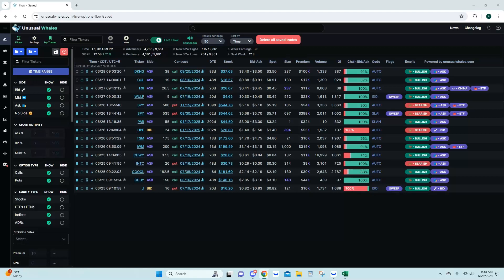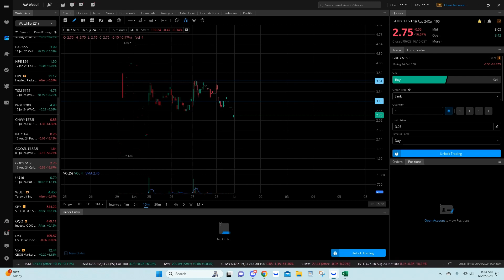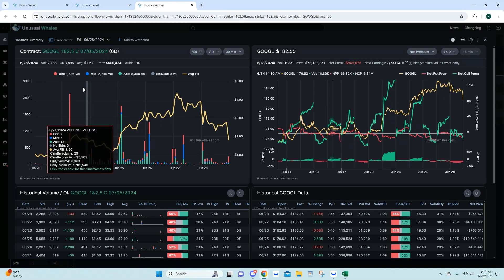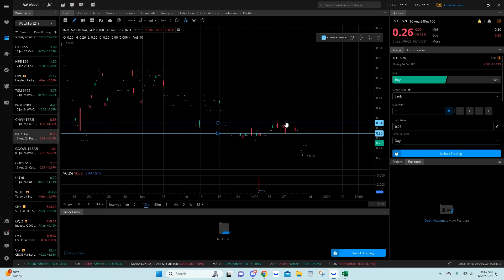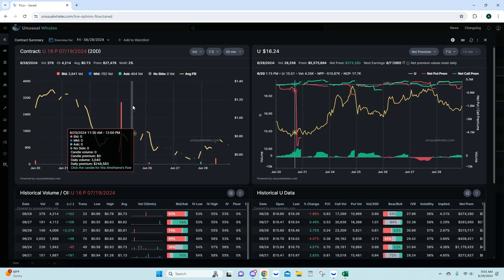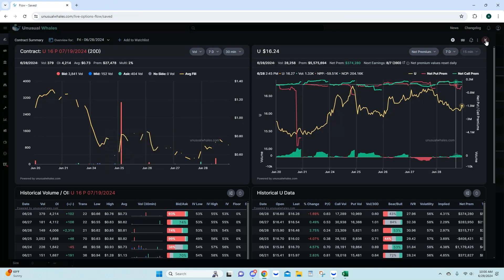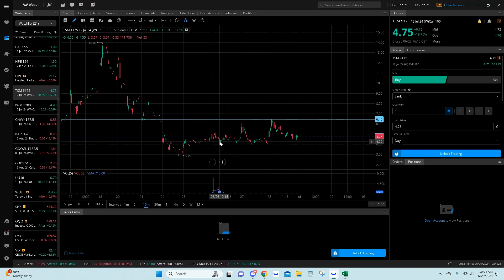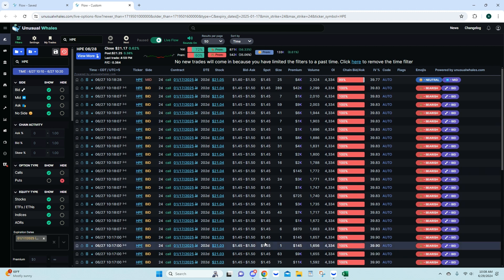Unusual Whales Flow Alerts Recap for 6/24/24 to 6/28/24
This is our weekly Unusual Whales Flow Alerts recap for Stock Hub and Twitter/X. We go over the alert, what made the alert unusual, how the alert was read, and the movement of the contracts from the alerts covered. Keep in mind a couple of these alerts ($SPY, $HPE, $WULF, $FXI) are on a longer time frame and have not made moves yet.

10 of the 14 flow alerts below made positive intra-weekly moves.

Flow alerts covered:

GDDY 8/16 150c 3.1 to 3.61 = 16.45%
GOOGL 7/5 182.5c 2.21 to 4.59 = 107.69%
INTC 8/16 26p 0.3 to 0.34 = 13.33%
CHWY 7/19 37.5c 0.84 to 7.08 = 742.86%
U 7/19 16p sell 0.82 to 0.55 = 32.93% of premium collected
TSM 7/12 175c 4.8 to 6.45 = 34.38%
PAR 1/17 55c 3.25 to 4.1 = 26.15%
IWM 7/12 200c 3.15 to 6.18 = 96.19%
SPY 8/30 535p 5.71 = TBD
HPE 1/17/25 24c (sell) 1.4 = TBD
WULF 7/19 5c 0.45 = TBD
FXI 7/19 26.5c 0.45 = TBD
CCL 8/16 19c 0.91 to 1.08 = 18.68%
DKNG 9/20 38c 3.5 to 3.97 = 13.43%